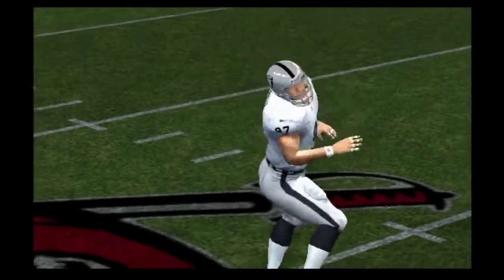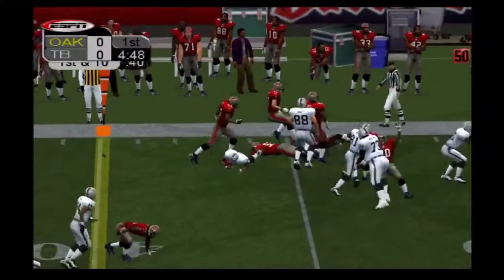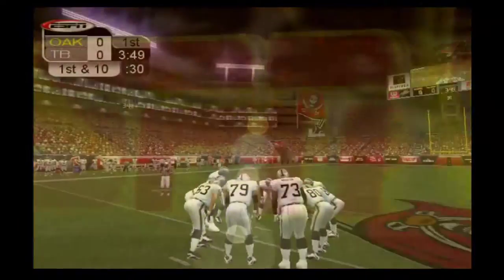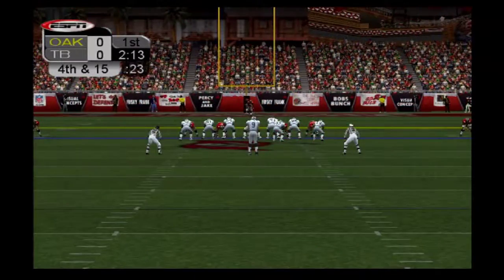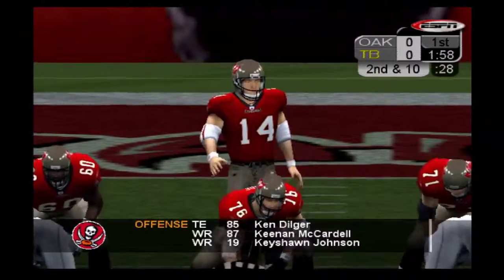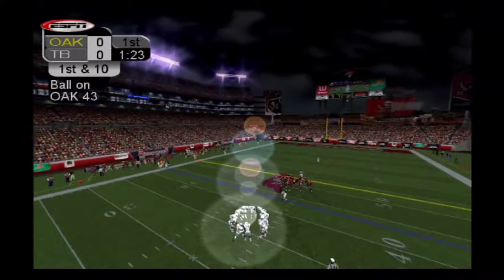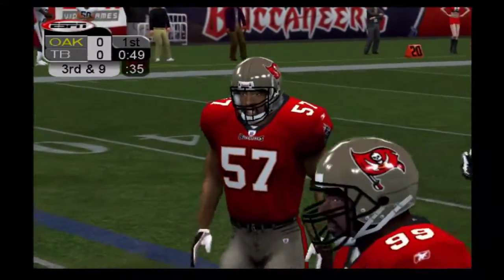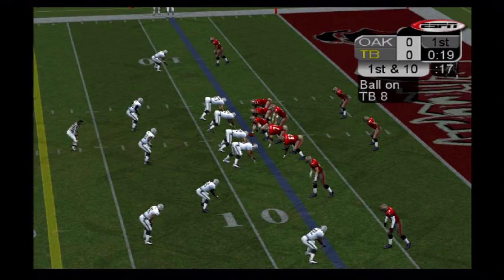OG Xbox NFL 2K5 Raiders vs Buccaneers new method #1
I recorded the display window of the dmcap with shadow play